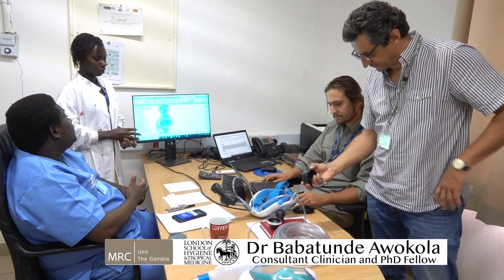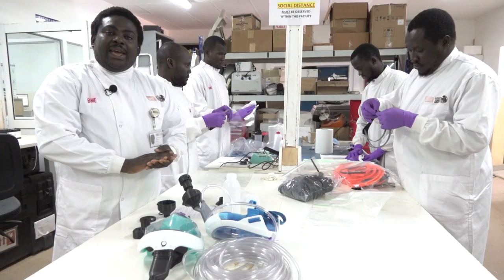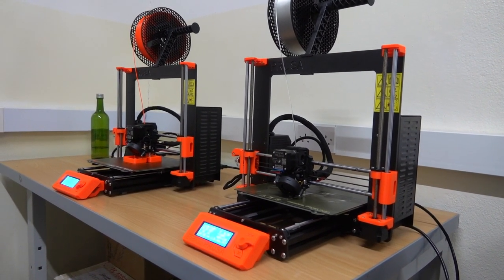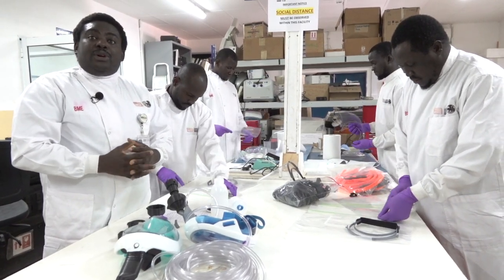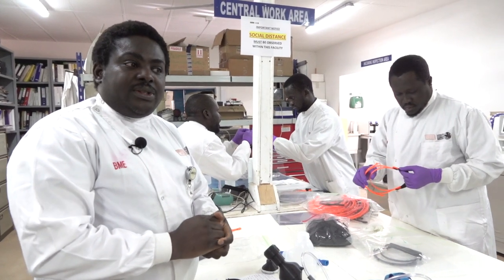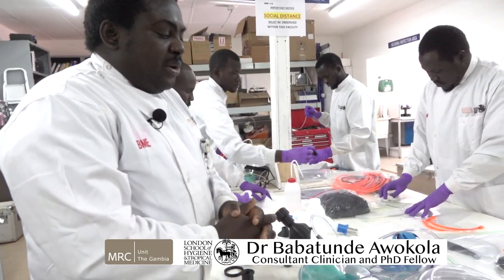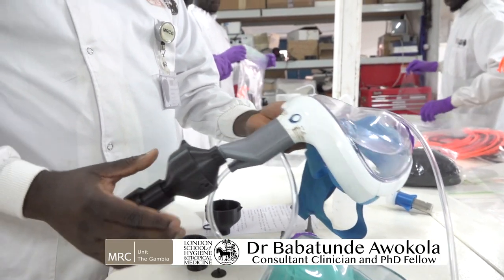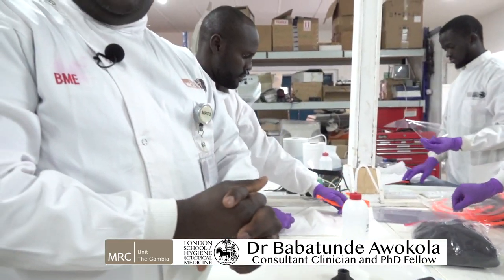MRCG at LSHTM: 3D Printing of Personal Protective Equipment for COVID19 Response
In the wake of the COVID-19 pandemic, there are global shortages of Personal Protective Equipment(PPE). Increased pressure on the global supply chain also means significant delays in accessing these valuable items.

We partnered with Make3D to produce 3D-printed PPE in our Biomedical Engineering laboratories. This partnership enables us to produce essential products and medical devices using locally available materials, while supporting local businesses.